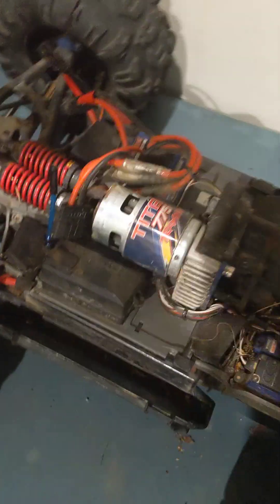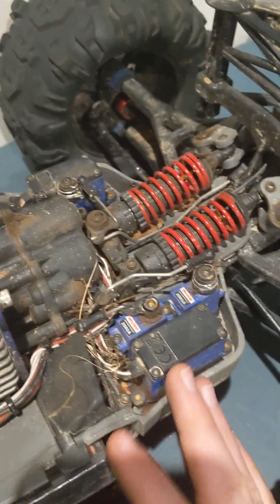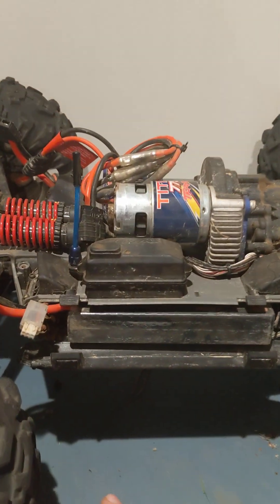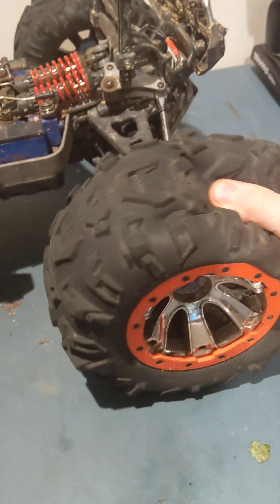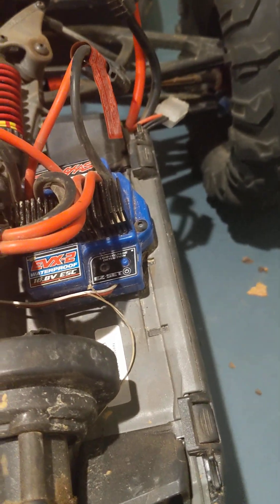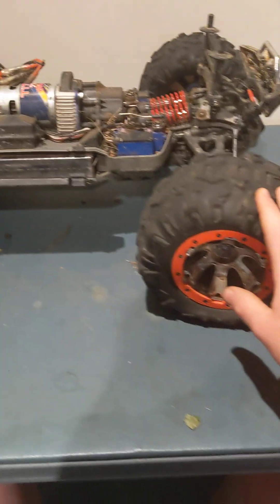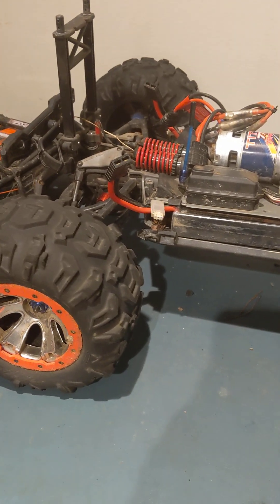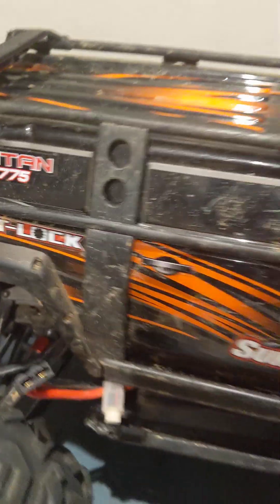1 Month Review On The Traxxas Summit